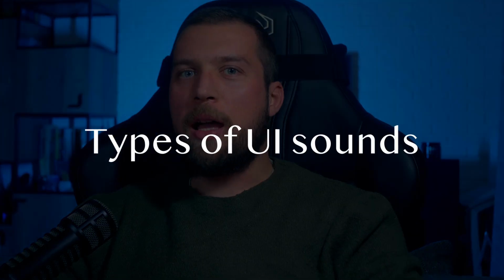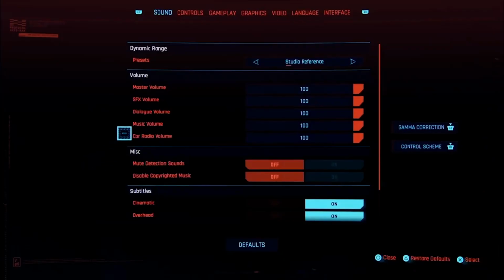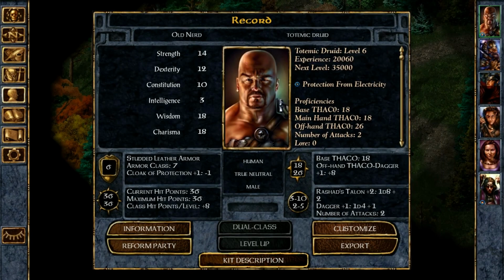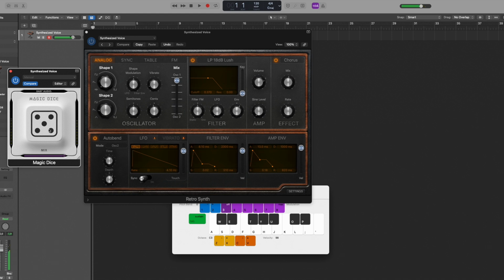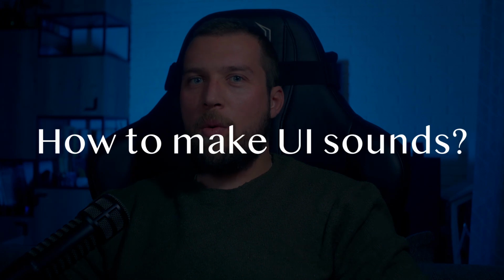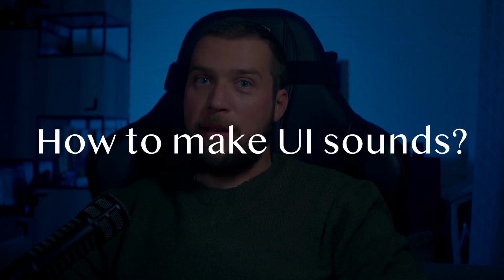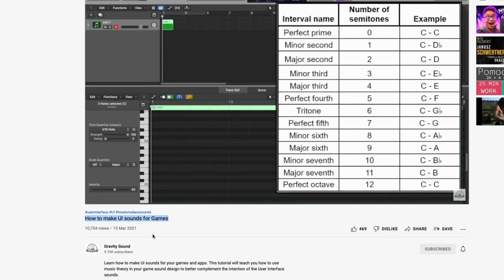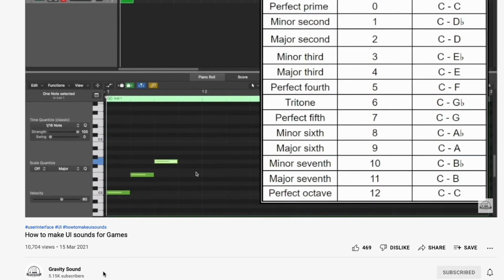What Makes UI SOUNDS Good?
Have you ever wondered what makes UI sounds good? In this video I would like to share my thoughts and ideas about making UI sounds for games and apps. Let's talk about types and what you should look at when making them.

0:00 Intro
0:36 What are UI sounds?
1:24 Types of UI sounds
2:43 How to make UI sounds?
4:14 What makes UI sound good?
4:53 Bad UI sounds examples
6:27 My recommendations

Gameplays videos by:
Witcher
Lazy 4k
Diablo 2
Dimitron's
Warzone
BLACK KING
Animal Crossing
1upPHIL
Baldur's Gate
Old Nerd Playing Old PC Games
Fallout 4
Никола Тодоров
Overcooked 2
dl coop games